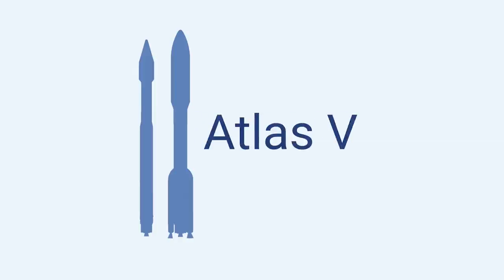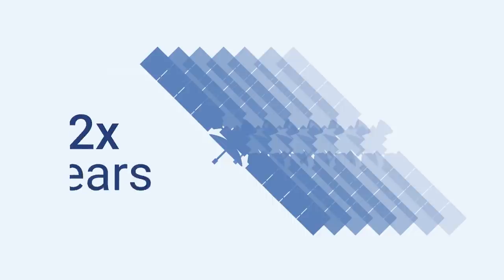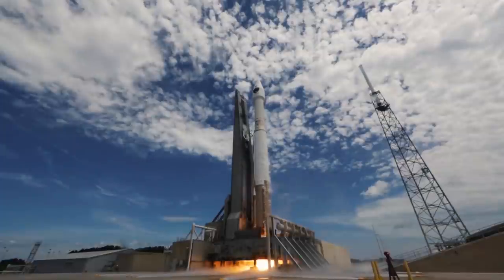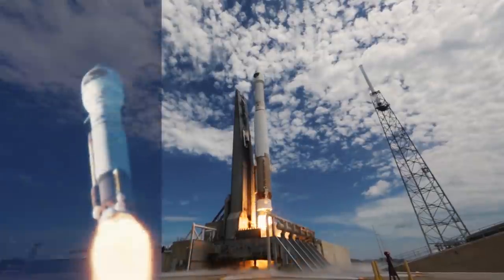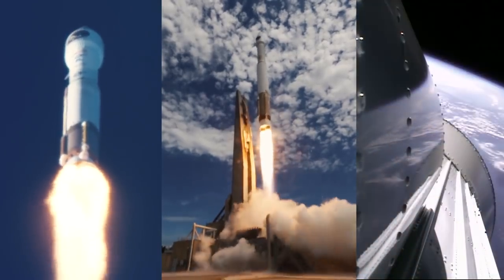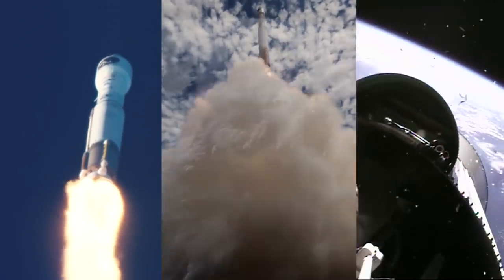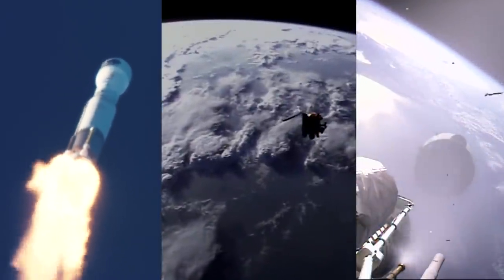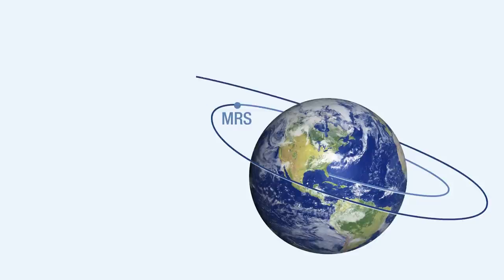RocketBuilder: Orbit Optimization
Extend your spacecraft's lifetime. The variable injection capability of Atlas V enables an average spacecraft lifetime extension of nearly two years. More lifetime on orbit means more revenue.